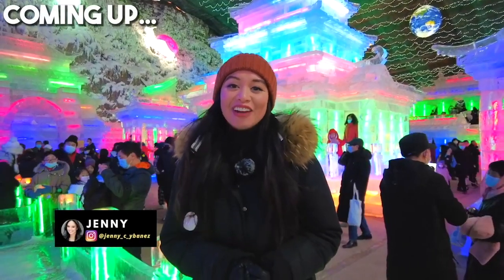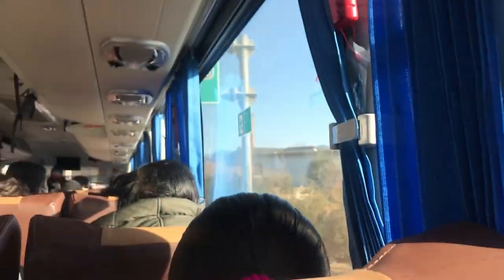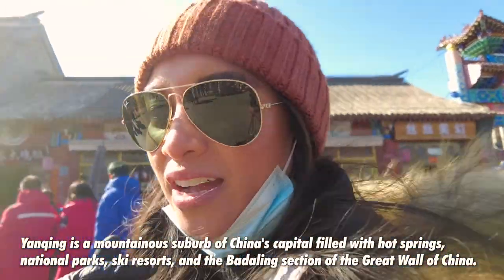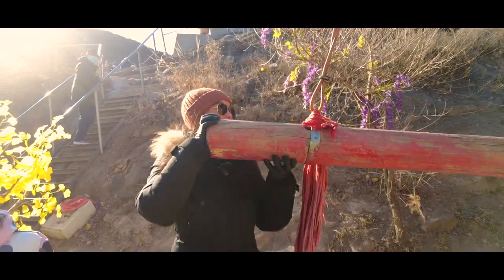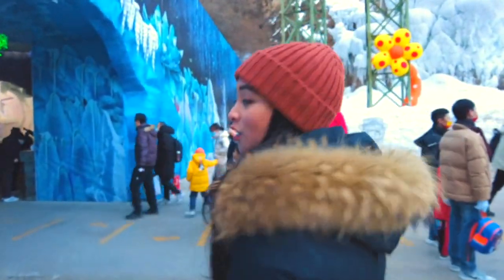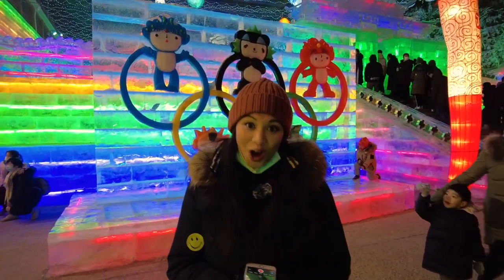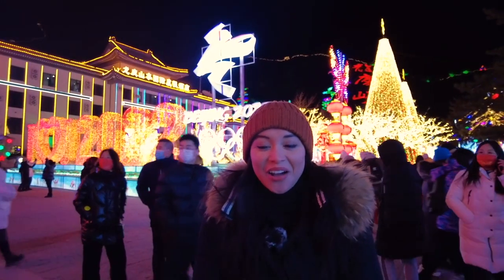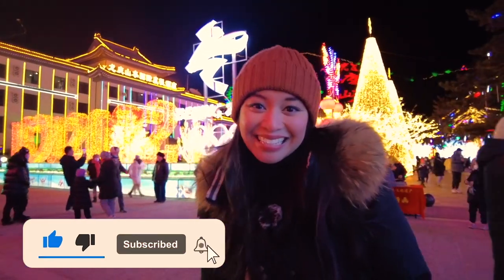BEIJING 2022 WINTER GAMES| The Olympic-themed event you didn't know about! 🥇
The Beijing 2022 Winter Olympics is wrapping up this week! And to celebrate this global sports event, I take you on my day trip to Longqing Gorge and show you around the city's popular annual Ice and Lantern Festival - a must-visit! This year’s theme = Beijing 2022 Winter Olympics. 🚌 🏔🏂⛷🎿🥇

TOUR ITINERARY &THINGS MENTIONED IN THIS VIDEO:

0:28 Intro and video highlights.
0:58 STOP 1: Yongning Ancient City in Yanqing District, Beijing (checking out the local food and traditional products). * In Yanqing, there are Olympic venues for alpine skiing and sliding events: Bobsled, Luge, and Skeleton.
2:34 STOP 2: Yunpugou Ice Waterfall (a tourist attraction).
3:22 STOP 3: Longqing Gorge for the Ice and Lantern Festival (includes indoor and outdoor exhibitions, ice sculptures, a light show, and the world’s longest outdoor escalator).
6:28 Ending: What does this Beijing 2022 Winter Olympic-themed event remind me of? My Harbin trip and the London 2012 Olympics.

Living abroad alone can be daunting so join this travel club for more living abroad advice, more stories on what it’s like working in China as a foreigner, information about how to get a job in China, and if you like this living in China vlog.

This Beijing vlog is not just another “Explore Beijing 2021” entertainment channel. I hope you will be able to learn and take away something for your personal growth and development.

▶️ Explore outside Beijing’s Forbidden City (TOP 5 FREE & CHEAP THINGS YOU MUST DO!) | China Vlog 2021

The views, information, or opinions expressed in this video are solely those of the individuals featured and do not represent the views of any company or organization.

► ABOUT ME:

Hi! My name is Jenny!

I'm ethnically Filipina, born in Spain, raised in the UK, and currently in China.

Hit the subscribe button if you want to find out what life is like in China, hear some life advice from some amazing people, and want to join us as we explore really cool places.

This channel is here to inspire you, entertain you, help you, and motivate you to get out of your comfort zone. It’s a space where we can learn and grow together!

I’m super excited you’re here, and I can’t wait for you to come with me on this journey!